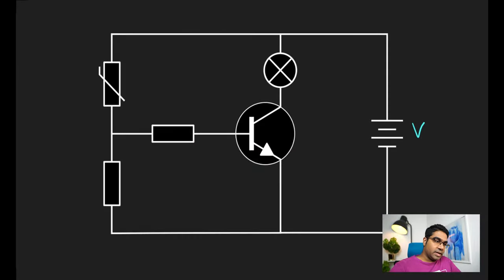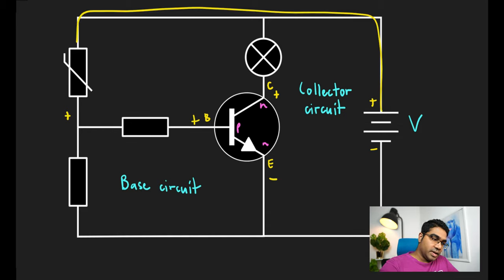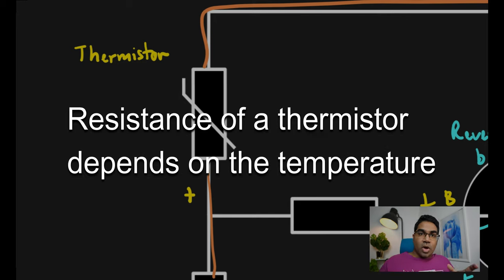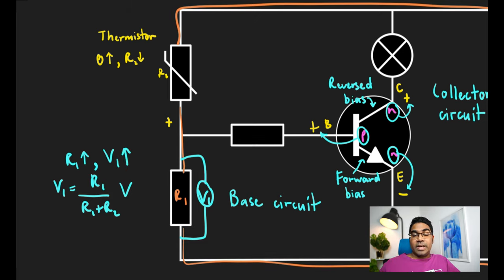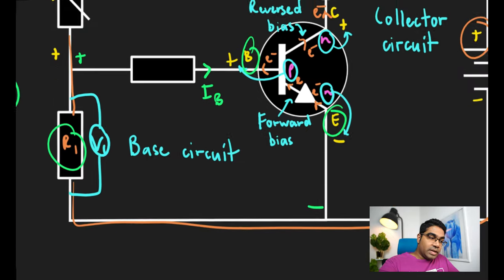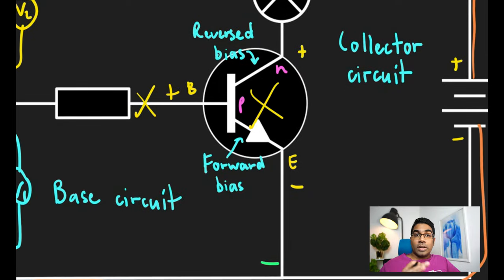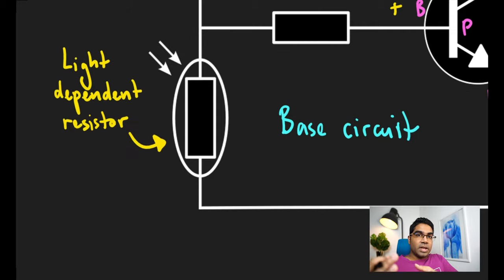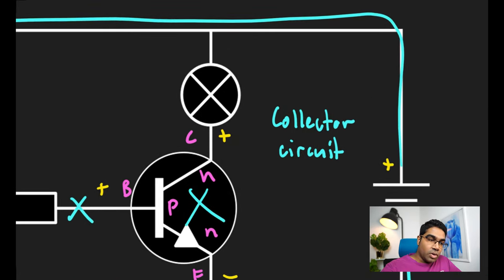Transistor as an Automatic Switch / Light-Controlled Switch / Heat-Controlled Switch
A transistor can function as an automatic switch. It can work as both an automatic light switch and an automatic heat switch. The special electronic components involved here are the thermistor and the light-dependent resistor (LDR).

00:00 - Transistor circuit and potential divider
02:36 - Thermistor in heat-controlled switch
07:06 - Light-dependent resistor in light-controlled switch

Catering for KSSM SPM students.

This topic can be found in KSSM Physics Form 5 Chapter 5 : Electronics